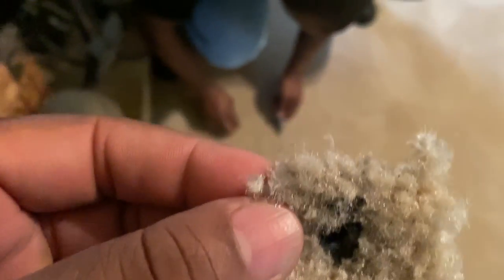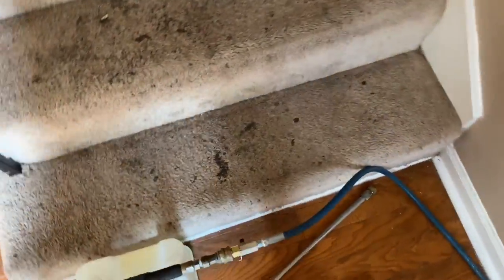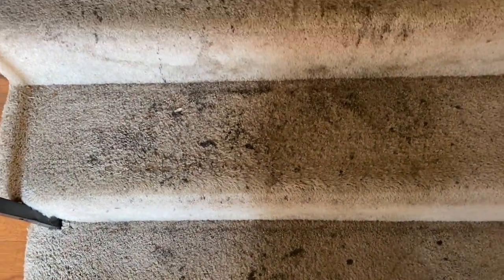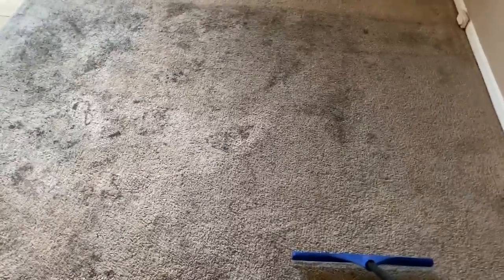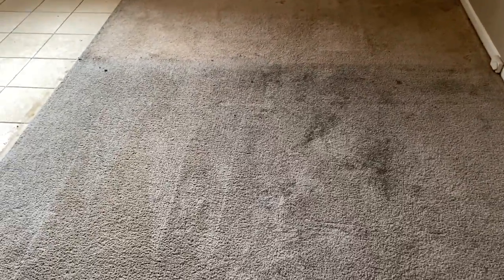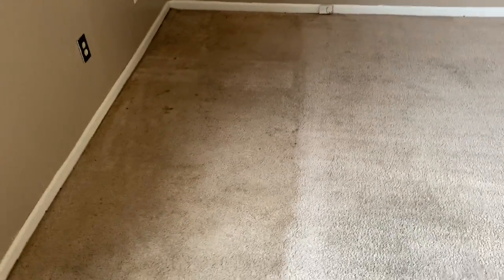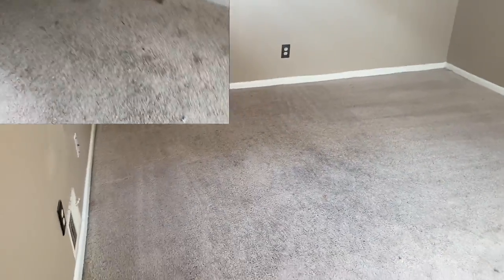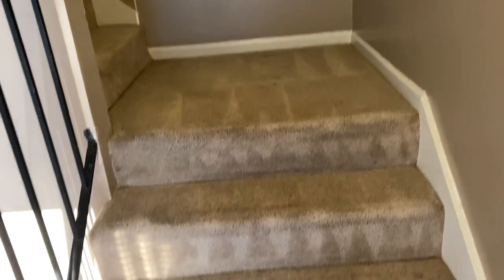THE RAKE vs THE CRB /ASMR / VERY DIRTY CARPETS / AWESOME RESULTS